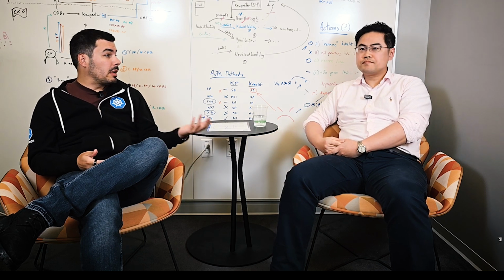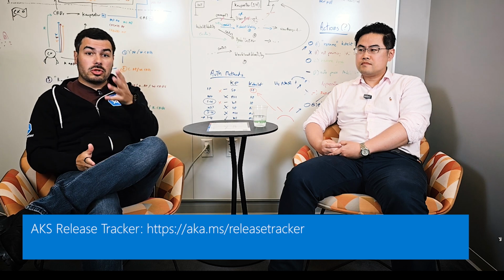AKS Me Anything: Robbie Zhang: Episode 8 (Azure Kubernetes Service)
Join us for an insightful episode of "Ask Me Anything" featuring Robbie Zhang, an engineering manager on the AKS Control Plane team.

In this session, Jorge and Robbie discuss about AKS Control Plane scaling & monitoring, Large cluster support, DNS Resiliency and much more.